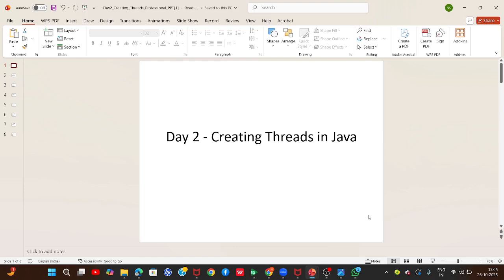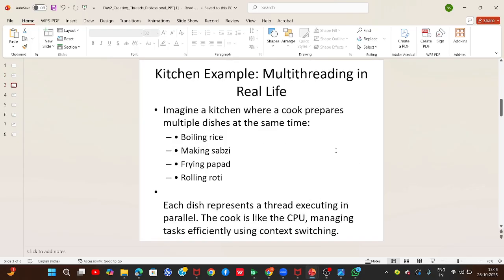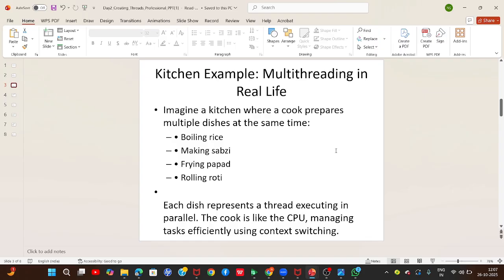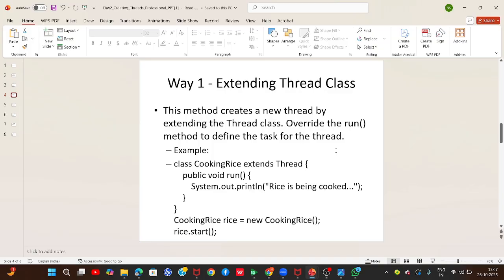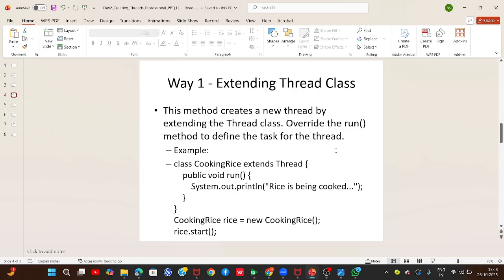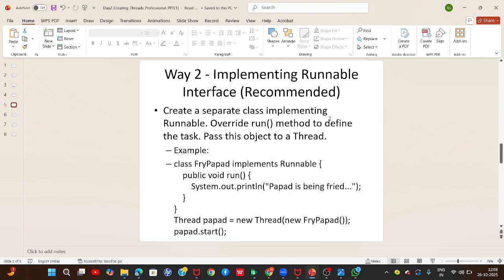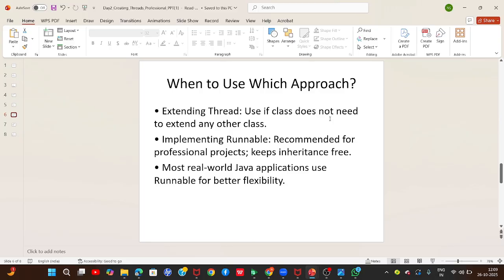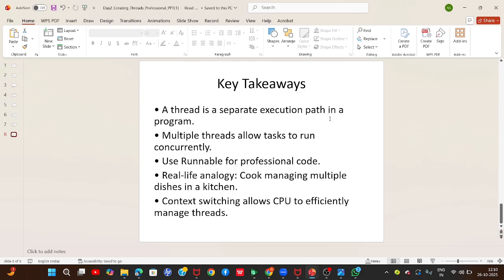Java Multithreading Tutorial | Day 2: Creating Threads with Real-Life Example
Welcome to Day 2 of our Java Multithreading Series! 🌟

In this video, you will learn:
 • Two ways to create threads: Extending Thread class and Implementing Runnable
 • Professional recommendation: When to use Runnable
 • Real-life kitchen example to understand multithreading easily
 • Homework / practice for hands-on learning

By the end of this tutorial, you’ll understand how to create and manage threads in Java like a pro! 💻

Homework / Practice:
 • Create two threads that print numbers from 1 to 10 in parallel
 • Try both Extending Thread and Runnable approaches